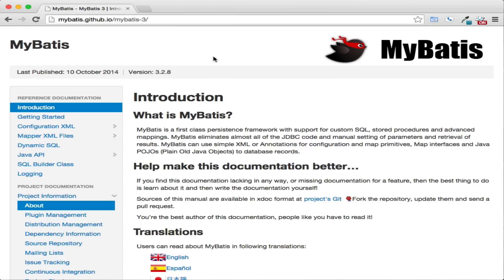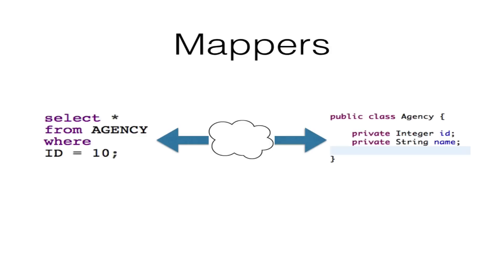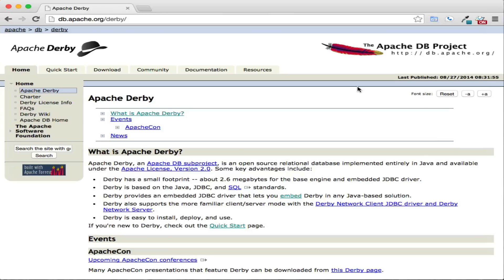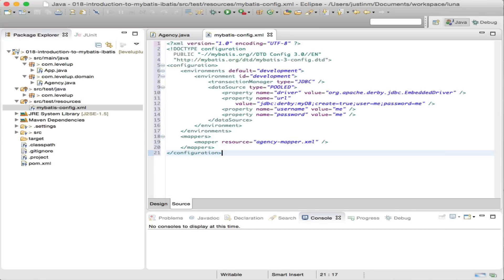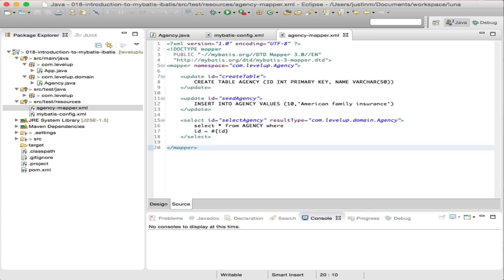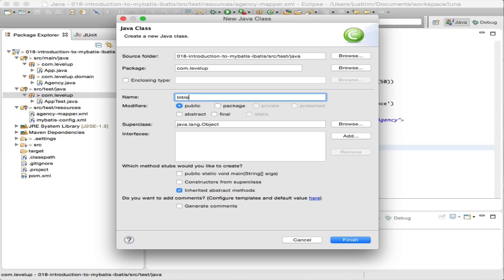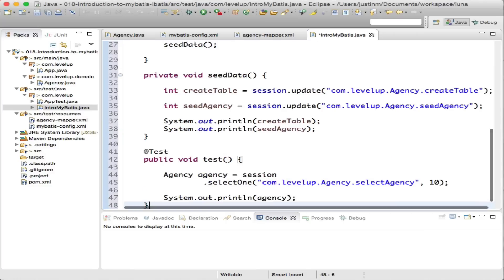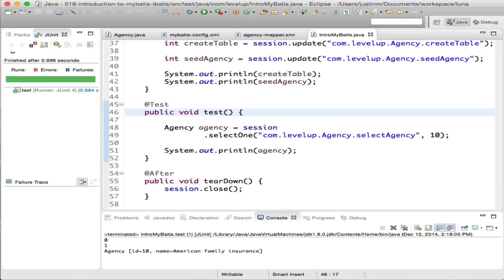Screencast #18: Introduction to mybatis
Using straight up jdbc data access is tedious, error prone and difficult to map database structures to object oriented types. In this tutorial we will explore how to get started with a persistence framework named mybatis.